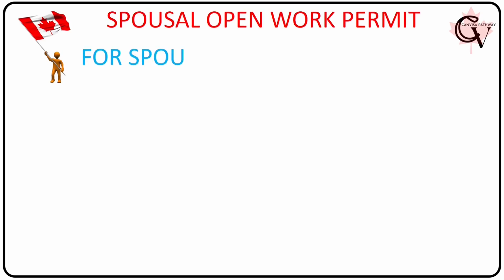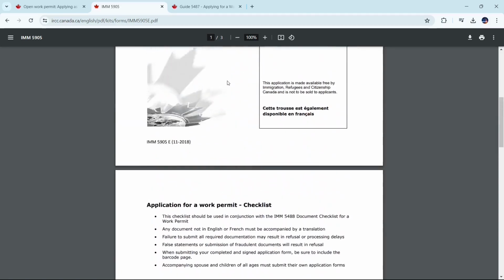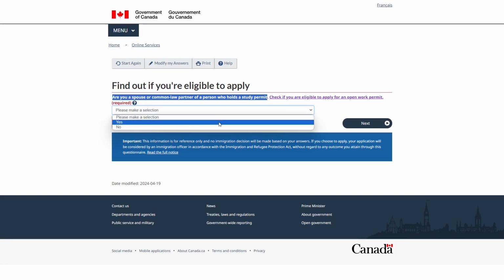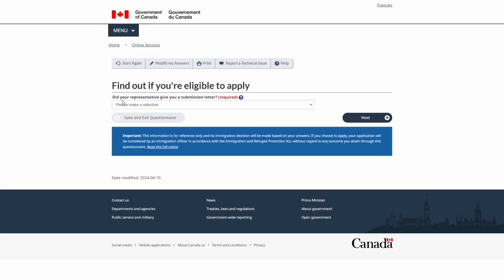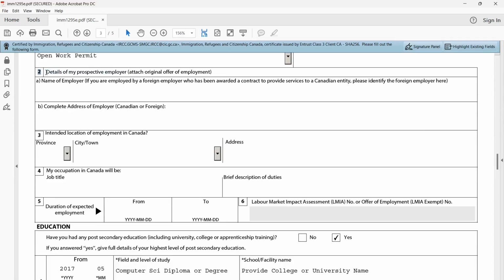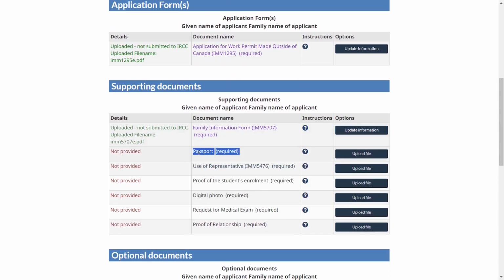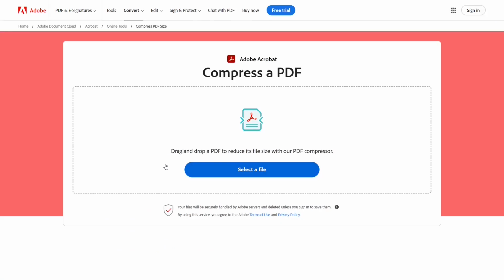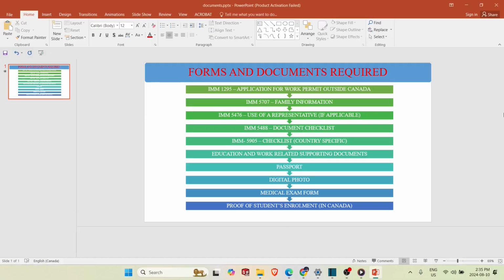Spousal Open Work Permit for Spouses on Student Permit in Canada 2024 | SOWP Outside Canada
In this video, I'll guide you through the process of applying for Spousal Open Work Permit for Spouses on Student Permit in Masters or Eligible Programs'' which allows their spouses to apply for Spousal Open Work Permits.
If you want to apply for spousal open work permit on from outside Canada when your spouse is on Student Permit, then this step-by-step tutorial will help you complete your application accurately and efficiently. This video covers everything from filling out forms IMM 1295, IMM 5707, and IMM 5476, to uploading supporting documents like proof of relationship, passport copies, and photos.

How to apply for a spousal open work permit in Canada
Spousal Open Work Permit on Student Permit
Applying for a Spousal Open Work Permit from Outside Canada
Spousal open work permit Canada application guide
Canada spouse work permit process
Canada spousal work permit requirements
Step-by-step spousal work permit application
Spousal open work permit forms and documents
Apply for open work permit as spouse in Canada
Canada spousal open work permit tutorial
Documents needed for spousal work permit Canada
Canada spousal open work permit checklist
Proof of relationship for spousal work permit Canada